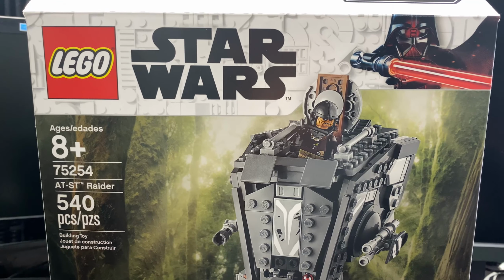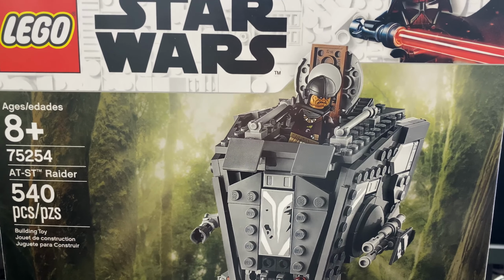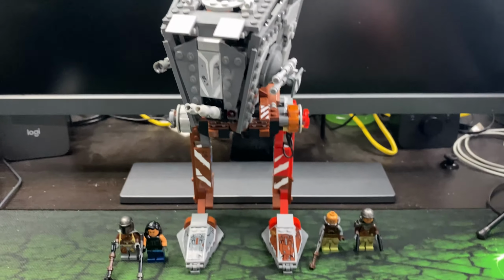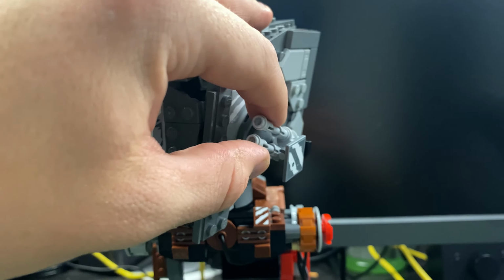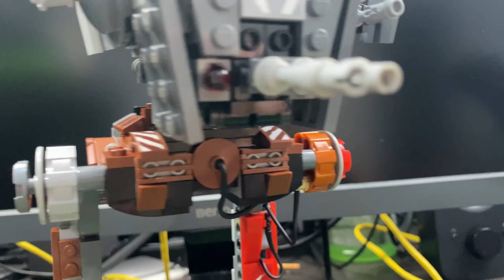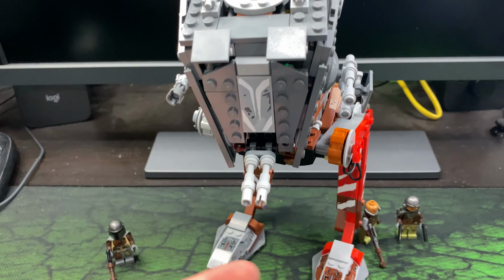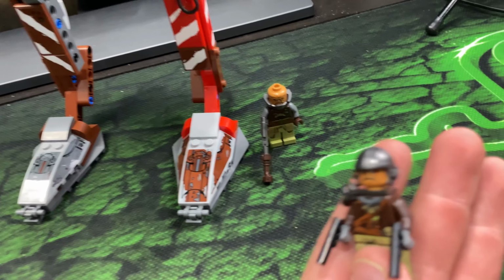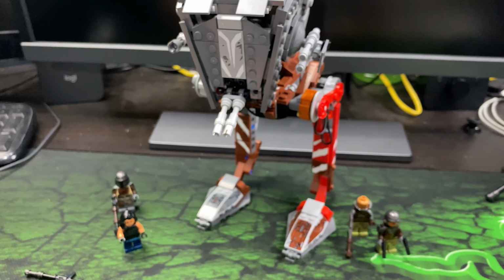LEGO Star Wars AT-ST RAIDER THE MANDALORIAN Review & Build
LEGO STAR WARS AT-ST RAIDER set 75254. LEGO STAR WARS THE MANDALORIAN SET Review and time-lapse build.

Video by 791 Studios